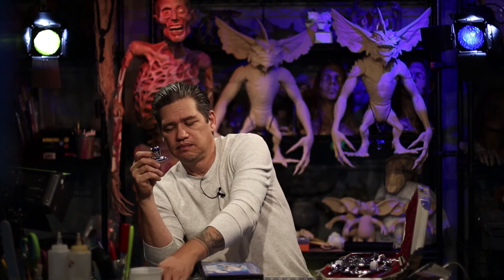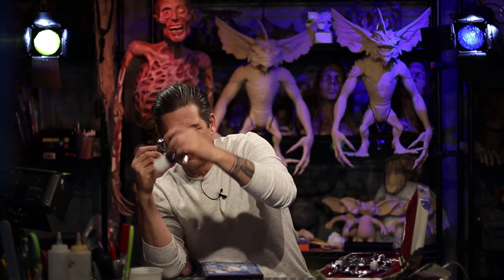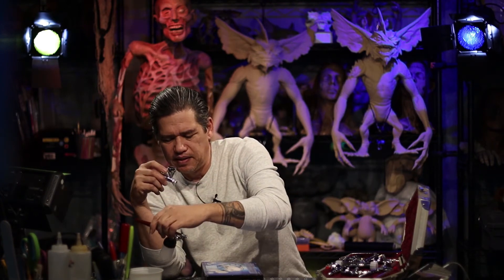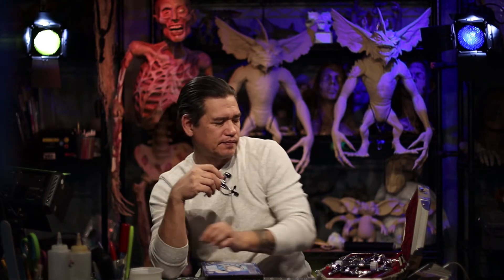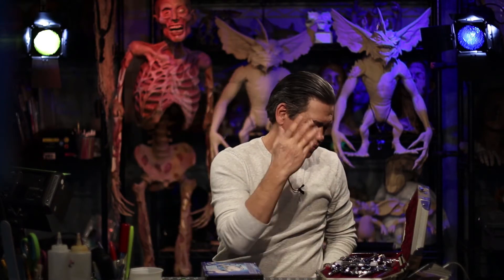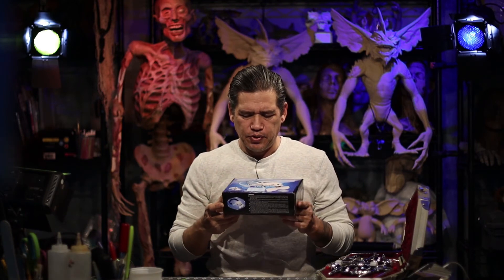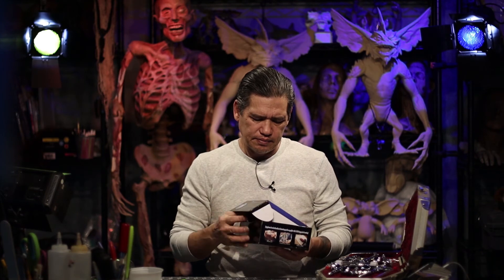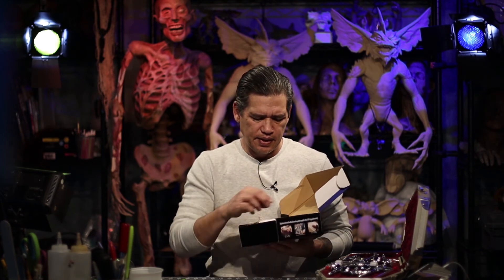Airbrushes and Paint Guns used to Paint Props / Masks